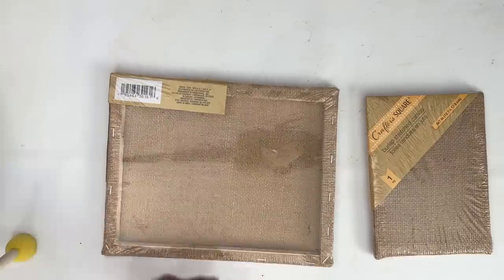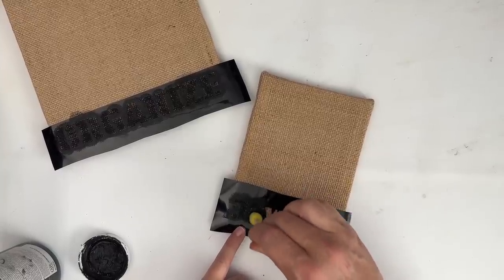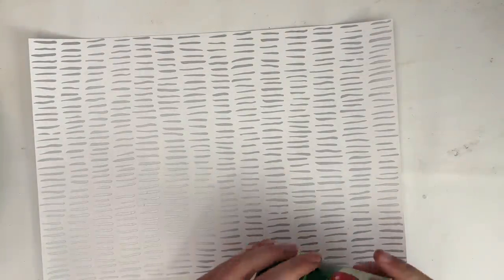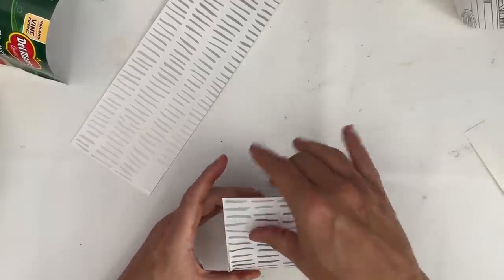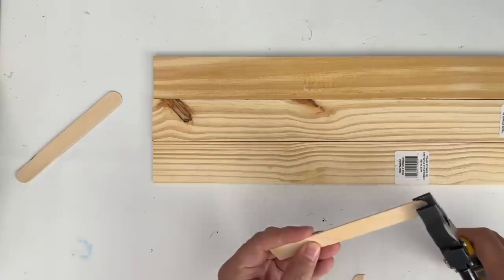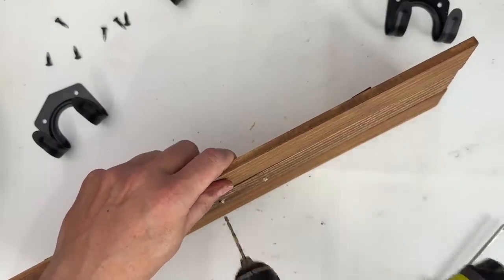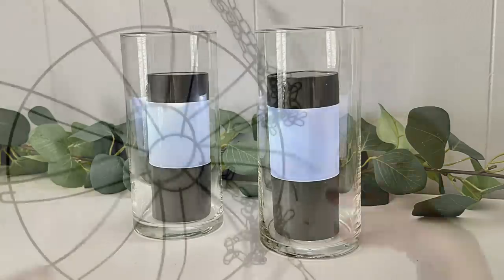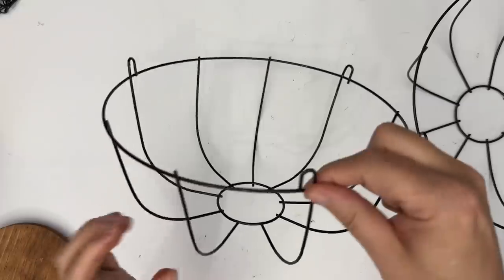$1 Home Decor DIYS - Brilliant Dollar Tree Ideas!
Home Decor DIYS made from Dollar Tree supplies! These are some amazingly easy DIY projects that anyone can make!